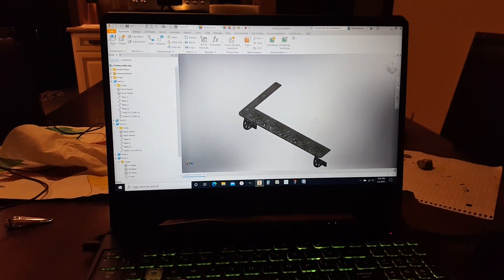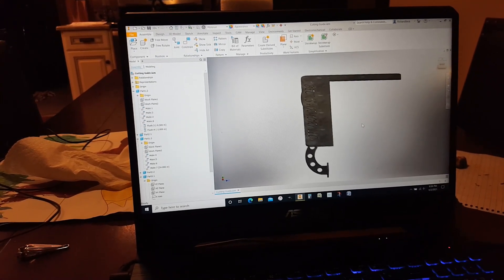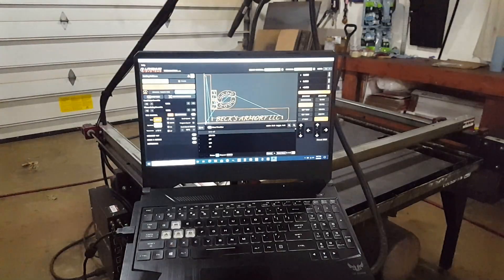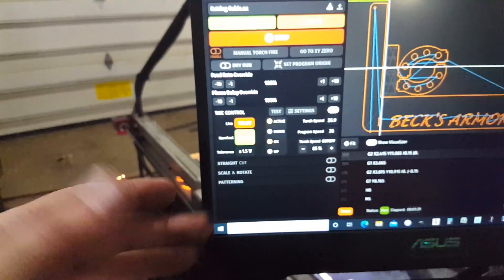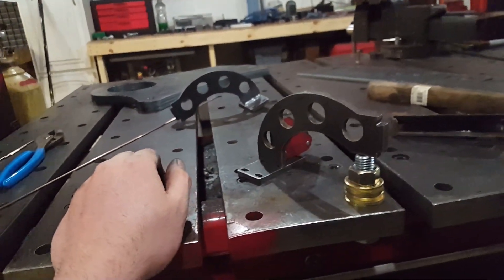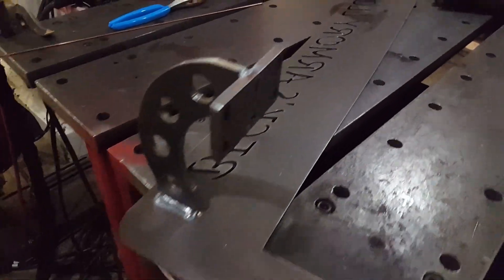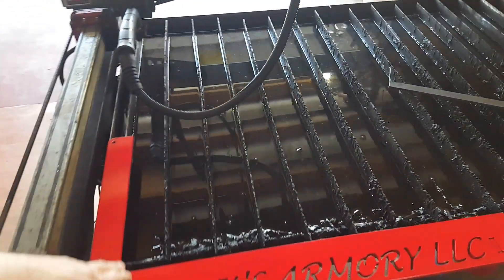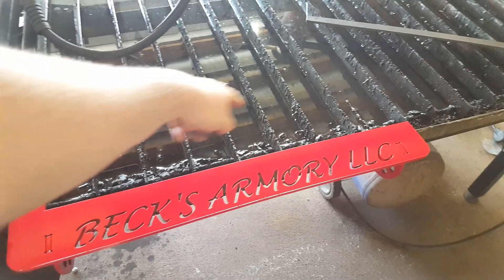Langmuir Systems Crossfire Pro Indexing Jig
This video shows you everything you need to know about building your very own indexing jig for your Langmuir systems Crossfire Pro.